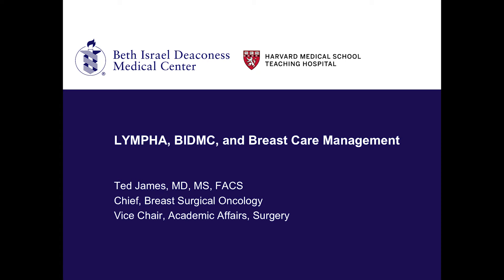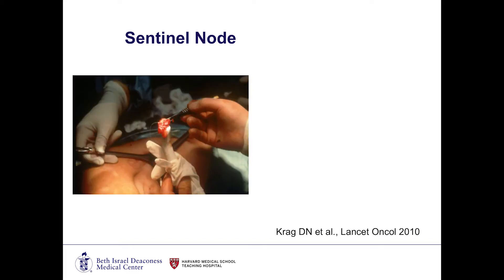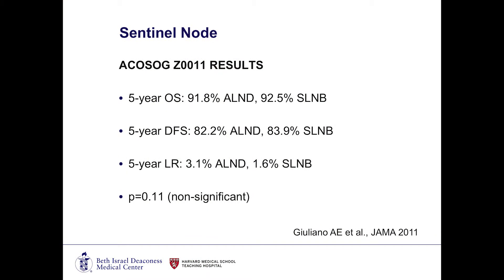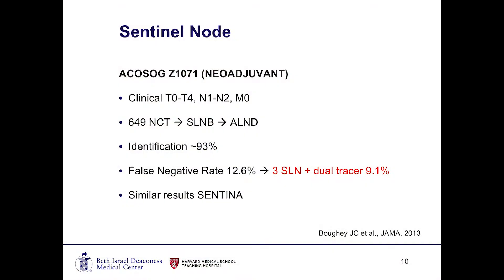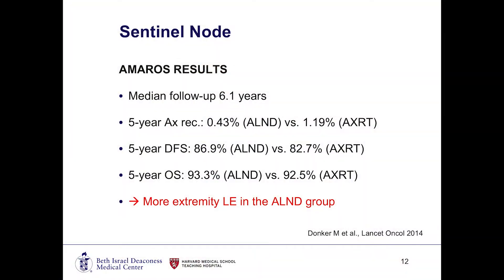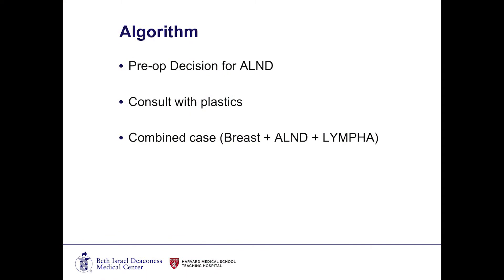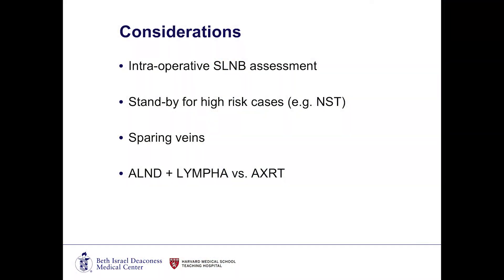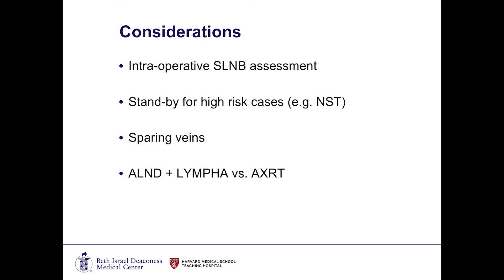LYMPHA, BIDMC, and Breast Care Management - Can We Prevent Lymphedema? - Ted James, MD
LYMPHA, BIDMC, and Breast Care Management  - Ted James, MD - Harvard Symposium. This is the fourth talk under the session, "Can We Prevent Lymphedema?."

This presentation is part of the inaugural Lymphedema Symposium at
Beth Israel Deaconess Medical Center (BIDMC), a Harvard Medical School teaching hospital. This event was a two day symposium held the 3rd and 4th of November 2017. To find the rest of the videos, go